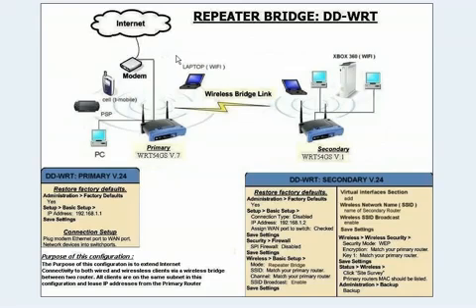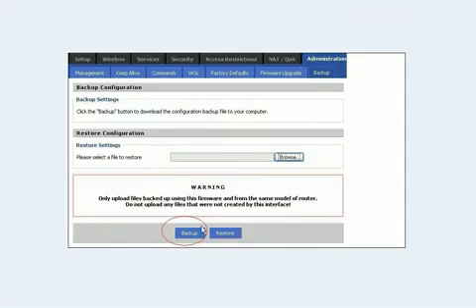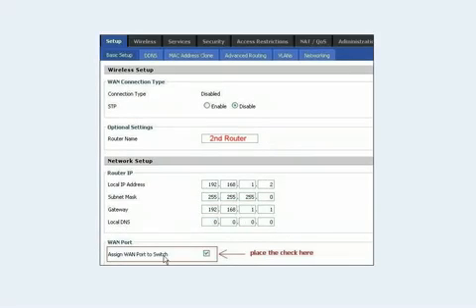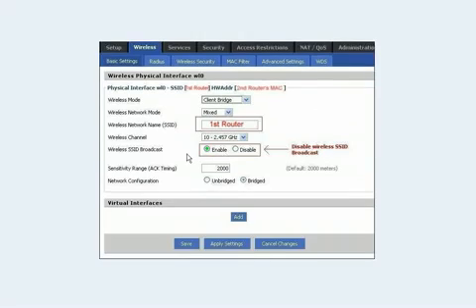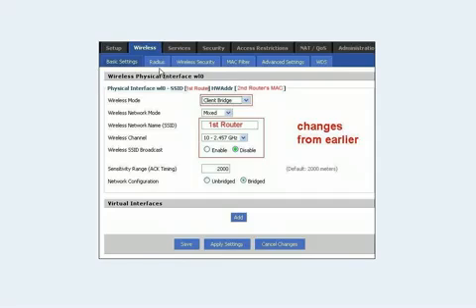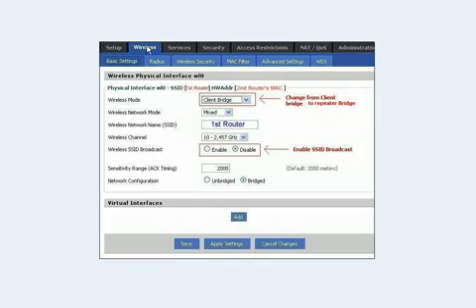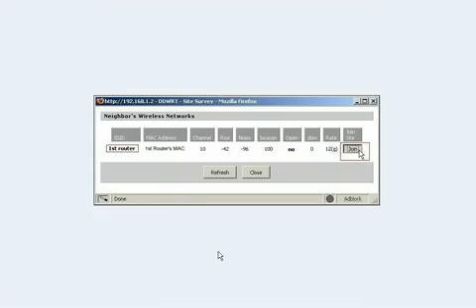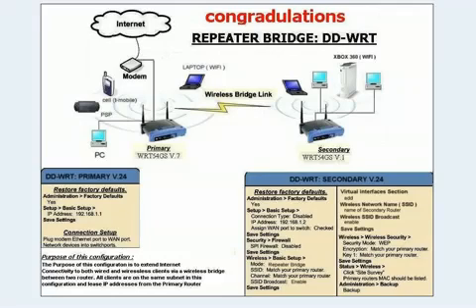DD-WRT Set up a Client Bridge and Repeater Bridge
been using it for years